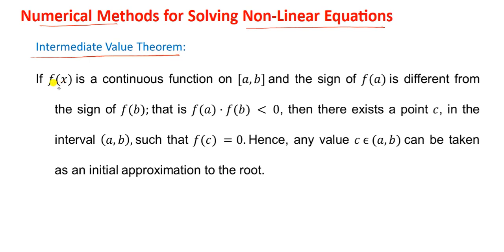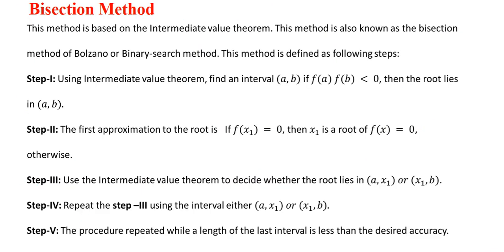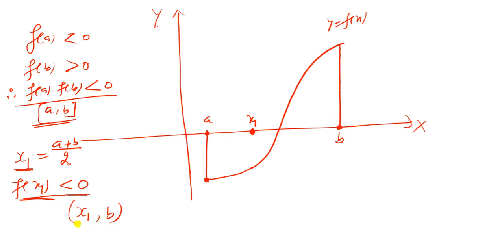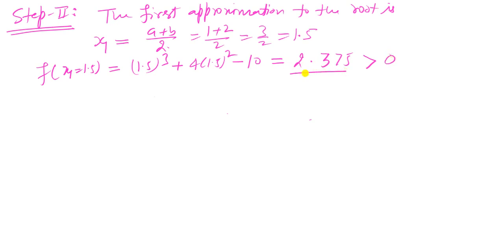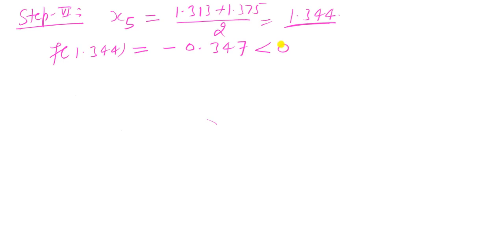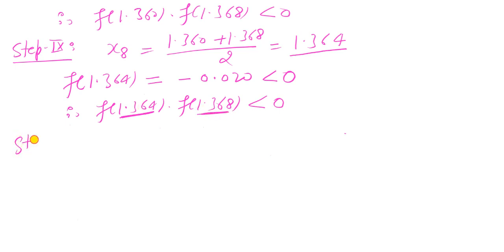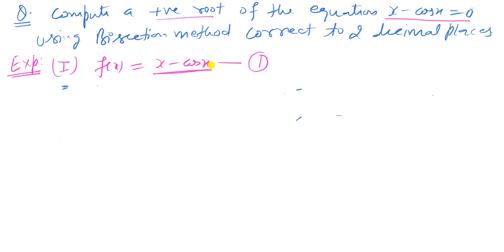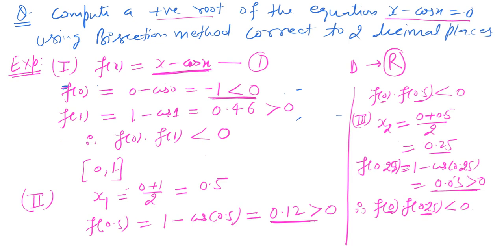Lecture 10 Bisection Method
Bisection method to solve a non-linear algebraic and transcendental equations.